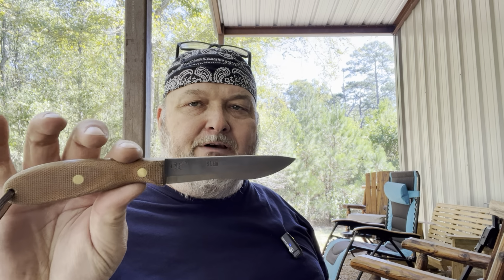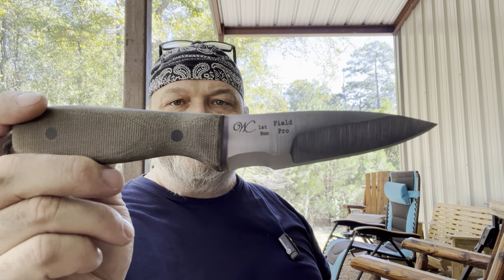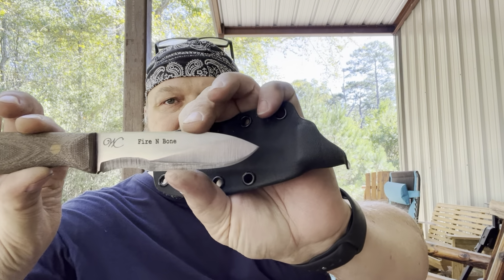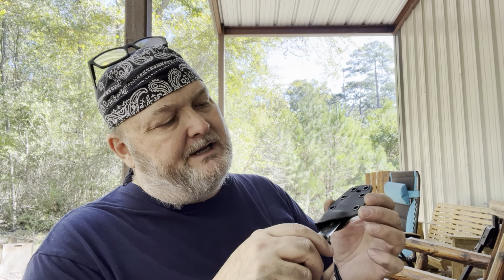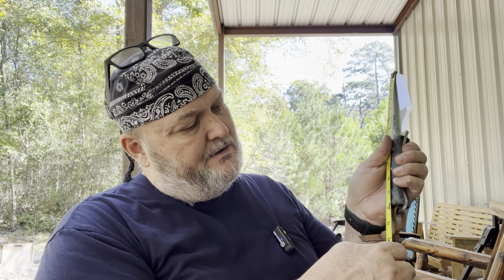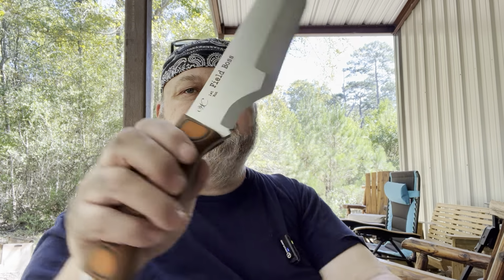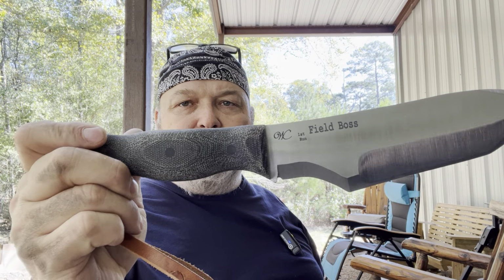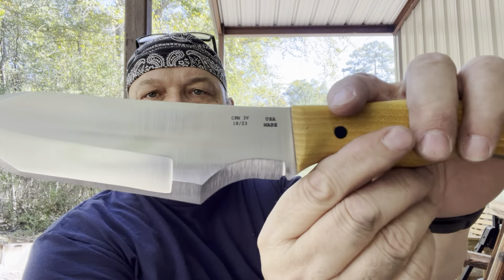October 19, 2023 WC Knives 12:00 Noon Presale Video